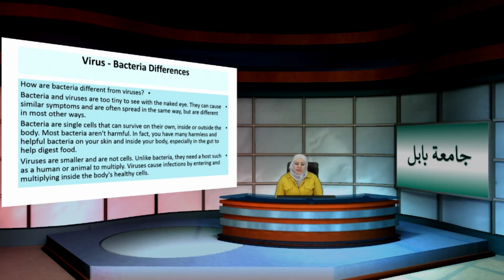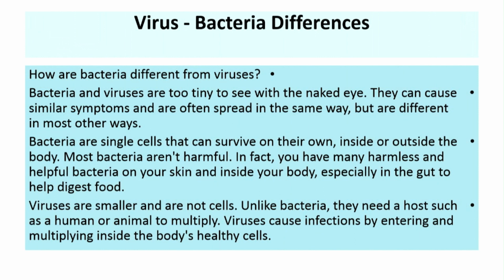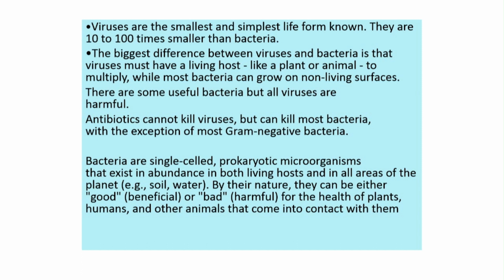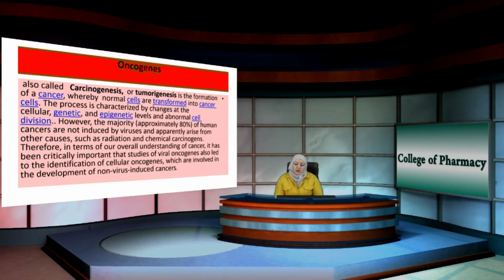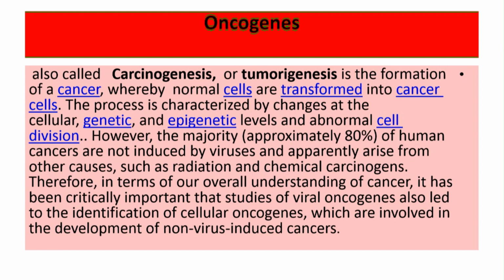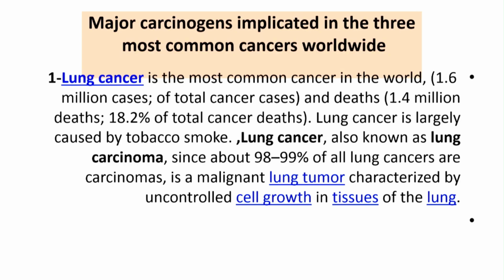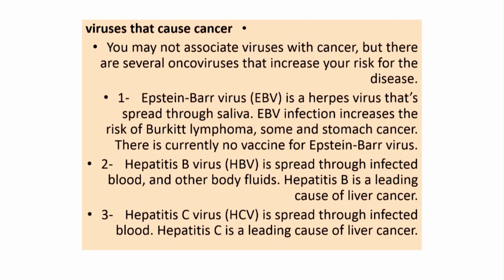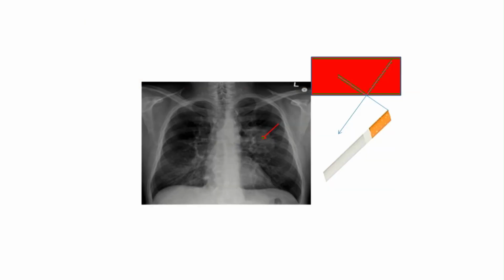رقيه منذر جليل عوض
البكتريا والفايروسات

تتضمن المحاضرة تعريف عن البكتريا وخصائصها والفايروسات والفروقات بينهما .